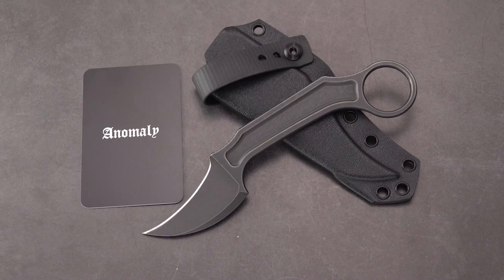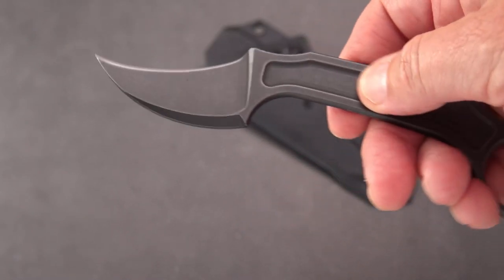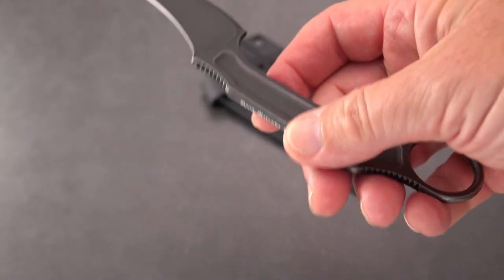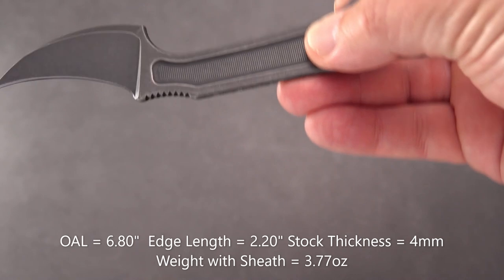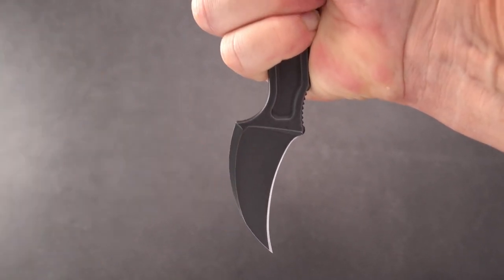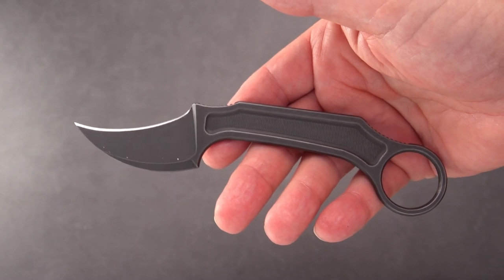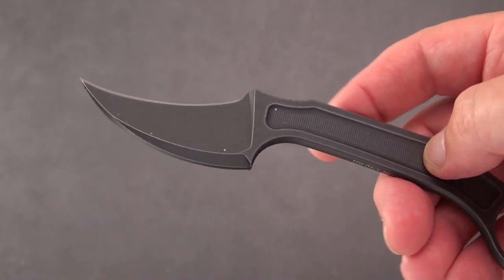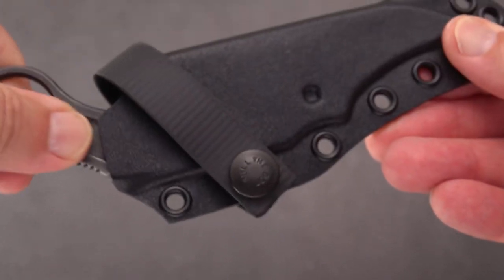Bastinelli Anomaly Fixed Blade Tactical Knife: Karambit, Elvia, or Both?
With this new collaboration blade from Bastinelli and Doug Marcaida we have a Pikal Knife, a Claw and a Karambit ring knife, all in one!

-Thanks!

(In Stock Soon!)